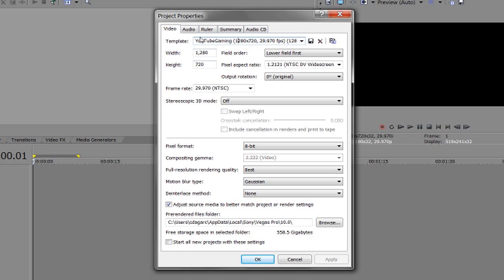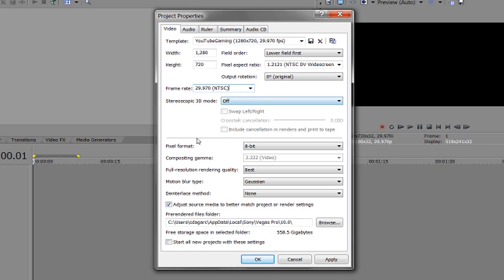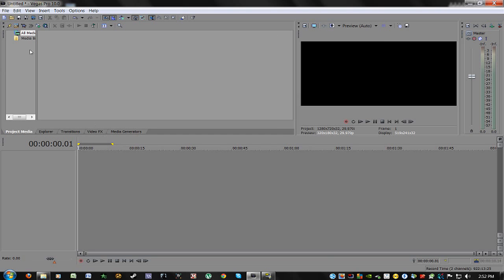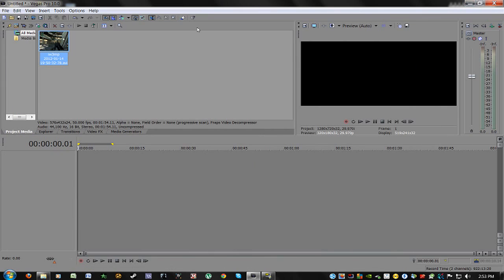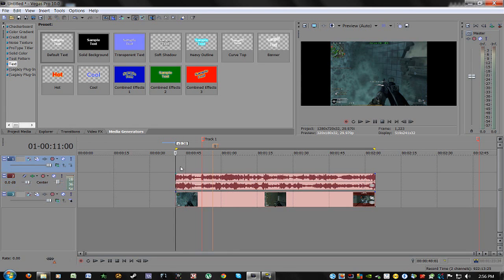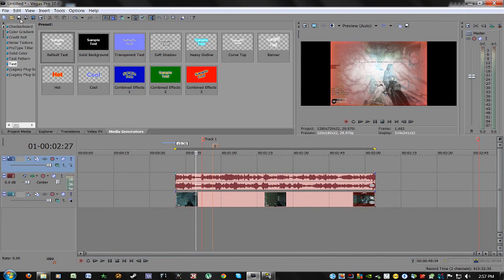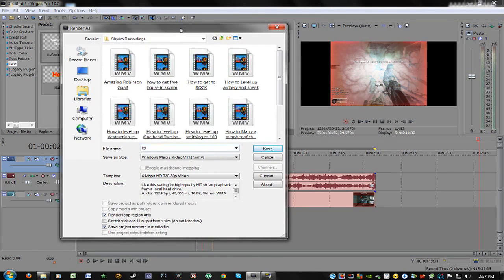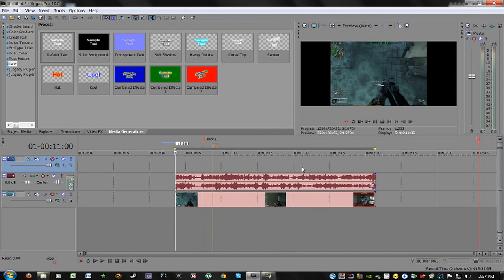Sony Vegas Tutorial - Basics Breakdown